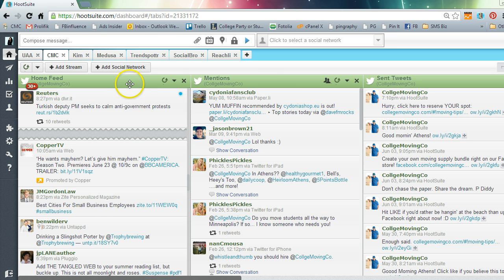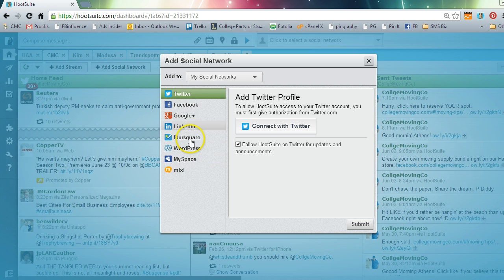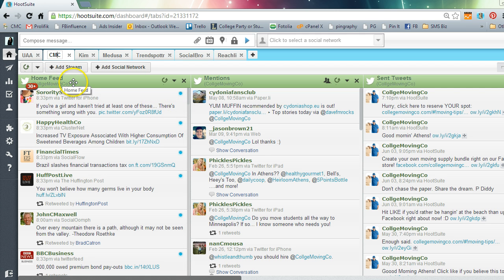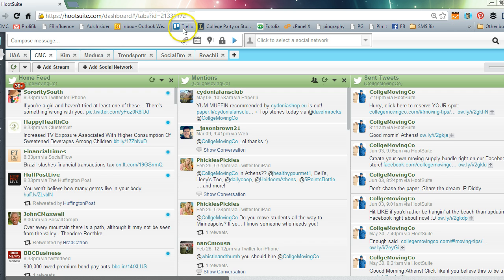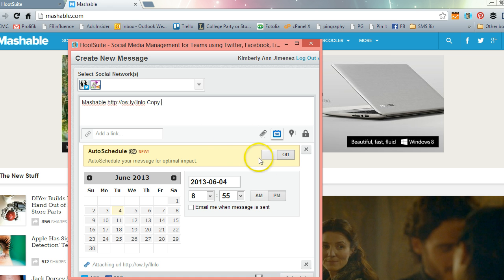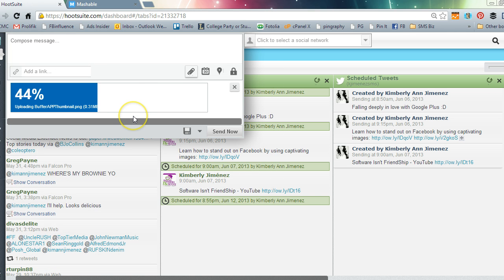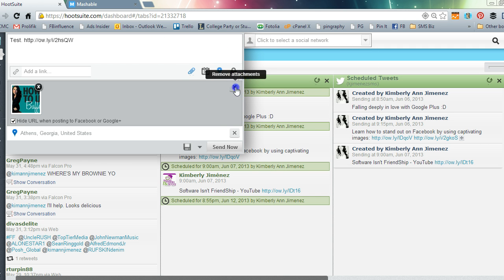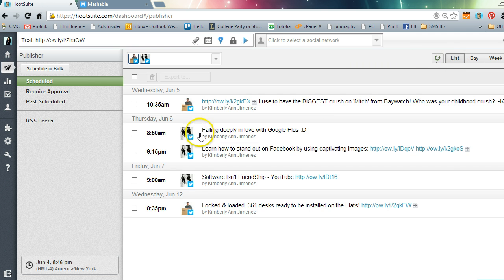How To Use Hootsuite - Beginners Tutorial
In this video I'm going to show you how to use Hootsuite to schedule  your social media posts in advance.  This will help you free up some time and increase your social media marketing efforts.

Want even more tips to create engaging social media content?

Filming Gear I Use:

Ring Light
Camera Lens

—— Are you a blogger or an online business? We've designed a mentorship program just for you. Get access to a library of business-building training + work directly with me to take your online biz to the next level.